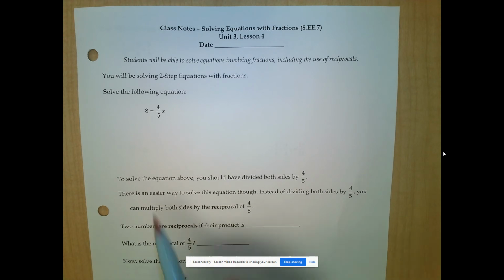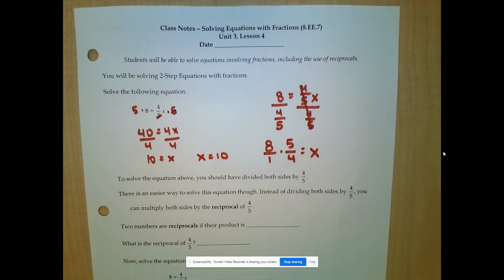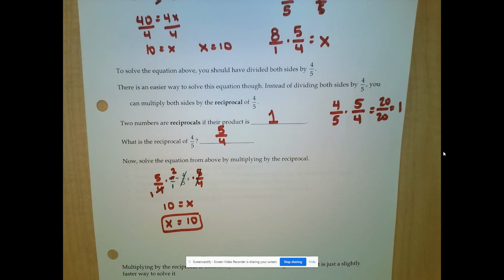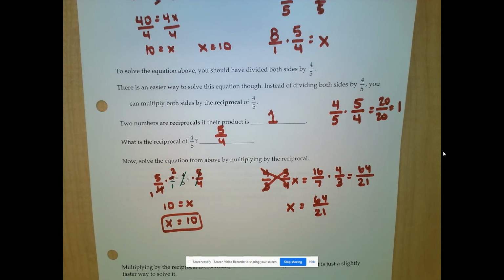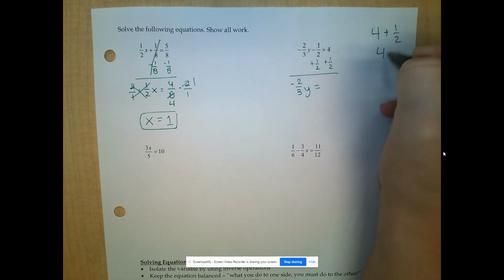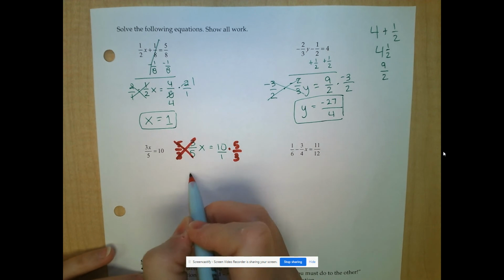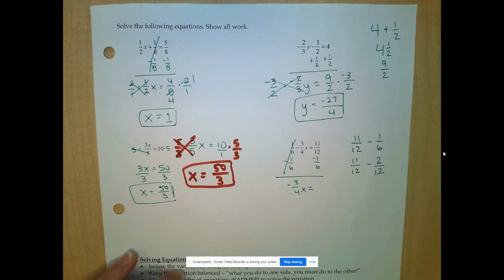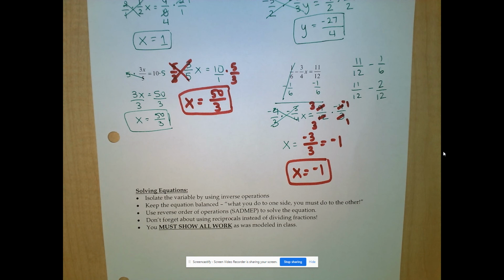3.4 - MSM3 - Solving Equations with Fractions